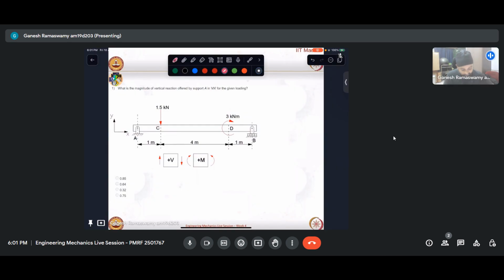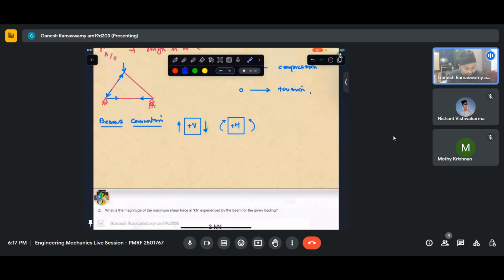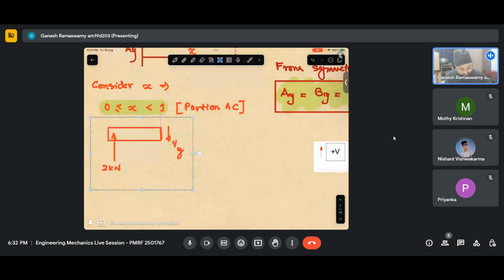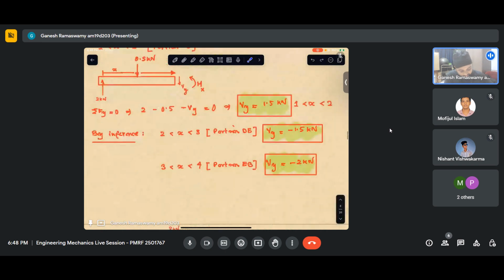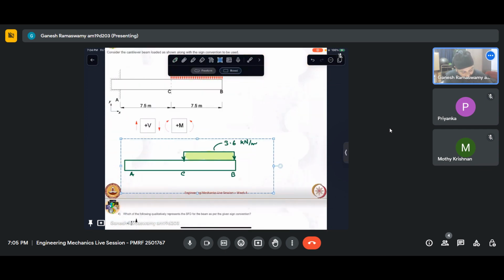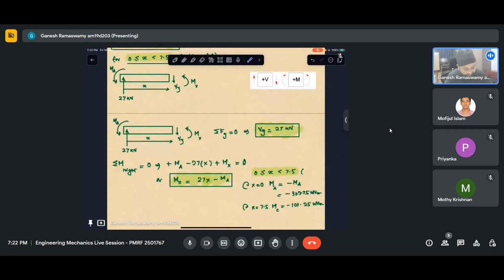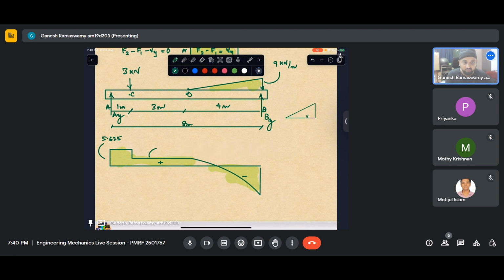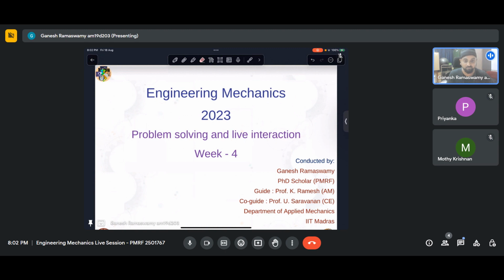Engineering Mechanics Live Session | Week 4 | 2023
This session covers analysis of beams starting with the sign conventions, positive and negative surfaces, development of shear force diagrams (SFD) and bending moment diagrams (BMD) for different types of applied load.